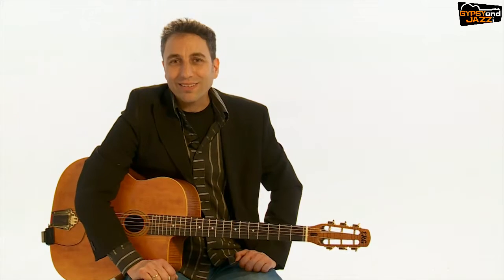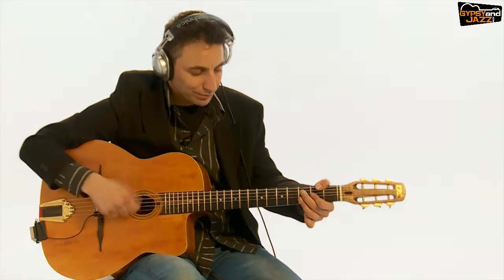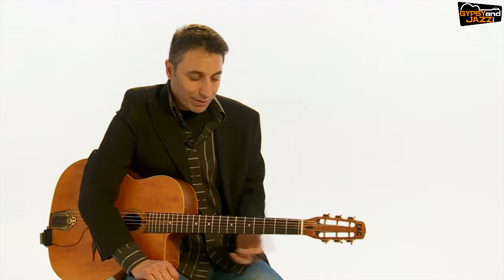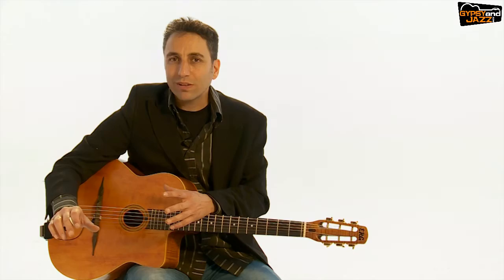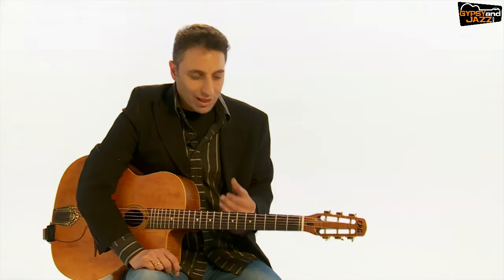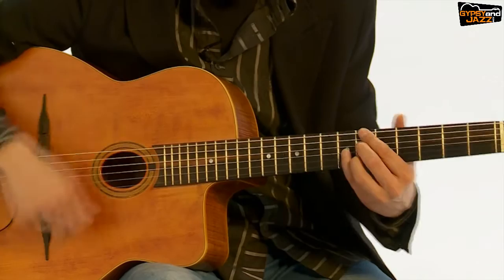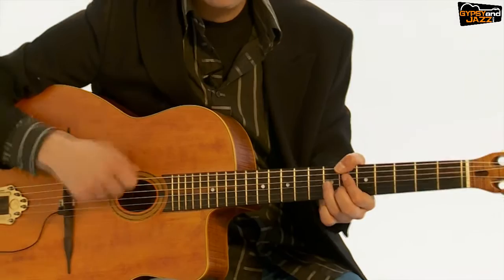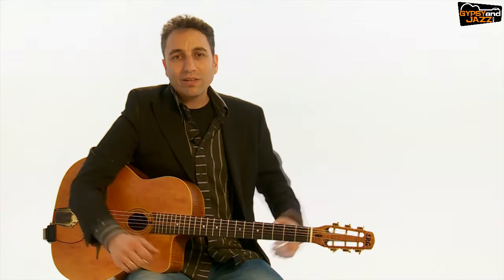Gypsy Jazz Guitar Lessons | La Pomp - The Ultimate Course For Gypsy Jazz Accompaniment-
4.5 hour long - full and extended Ultimate
Gypsy Jazz Accompaniment Course for the
traditional La Pompe.

It covers so much material in such a thorough
and gradual way that it will make you deeply
understand the concept and groove of La Pompe
and let you completely master  La Pompe  with my
unique ACCOMPANIMENT MASTERY  tracks.

Master authentic la pompe accompaniment as played by Django Reinhardt by an easy method that breaks la pompe into small steps to make it much simpler to understand and perform - this is the time to play proper SWING GROOVE!

Learn all the basic chord shapes and chord progressions used by Django and other great Gypsy players with cool rhythm variations and kicks - “the real thing” - in a 4.5 hour long course!!

Special bonus - Six “Accompaniment Mastery” play-along tracks to master the swing groove just like in real life, including: Minor Blues, 12 Bar Blues, Rose Room, Swing Gitan, Les Yeux Noir (Dark Eyes) and more...

🎁​If you want to dive deeper into the Gypsy and Jazz world, I invite you to jump into my
brand new FREE (for now) course - ​⚡The Gypsy and Jazz Guitar mastery​⚡